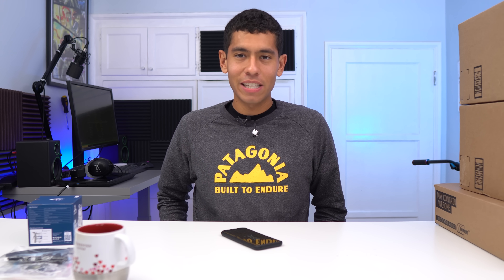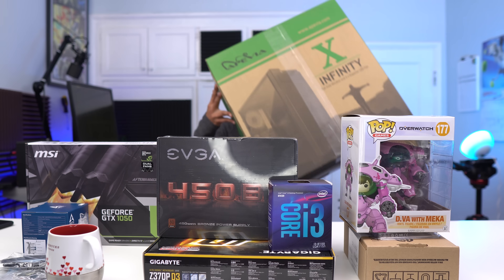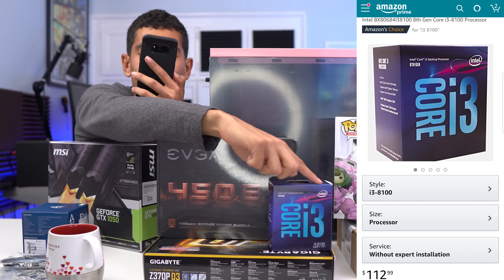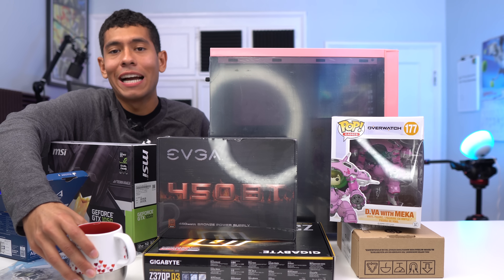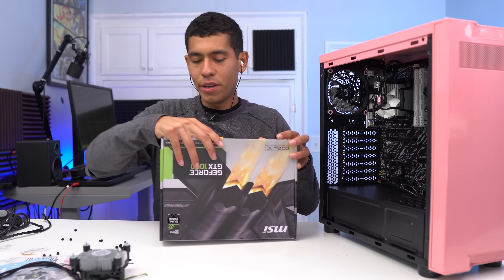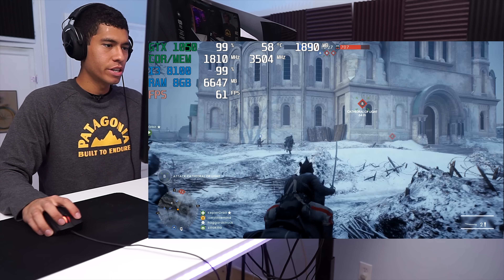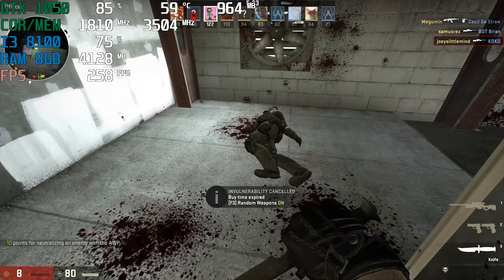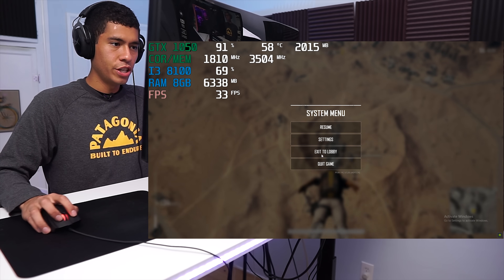$600 Gaming PC Build - i3 8100 GTX 1050 (w/ Benchmarks) Coffee Lake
How to Build a Gaming PC, Intel coffee lake i3 8100 & GTX 1050
Games tested PUBG, GTA 5, Overwatch, Fortnite, R6S, Battlefield 1 with Benchmarks/Gameplay!
Budget $600 Gaming PC Build Guide for 2018!
This 600 Budget Gaming PC was inspired by D.Va & MEKA from Overwatch.

MSI GeForce GTX 1050 Graphics Card
(USA Link)

Intel Coffee lake Core I3 8100 Processor
8th Gen BX80684I38100
(USA Link)

GIGABYTE Z370P D3 Motherboard Coffee lake
(USA Link)

Ballistix Sport 8GB DDR4 RAM 2400
(USA Link)

EVGA 450 BT 80+ BRONZE Power Supply
(USA Link)

(USA Link)

Apevia X-Infinity Mid Tower ATX Computer Case
(USA Link)
Total: $604USD

Funko POP Overwatch D.VA & Meka
(USA Link)

ARCTIC Alpine 11 CPU Cooler Heatsink
(USA Link)

Overwatch Stickers
(USA Links)

TP-Link N150 USB Wireless Adapter
(USA Link)

GEAR USED IN THIS VIDEO:
(USA Link)

(USA Link)

GAMES TESTED in 1920x1080

Battlefield 1 BF1 - Medium Preset 1080p
Rainbow Six Siege R6S - Medium Preset 1080p
Counter-Strike: Global Offensive CS:GO - Maxed Out MSAA x4
Grand Theft Auto 5 GTA 5 - Custom Settings (In the video) 1080p
Fortnite - Medium Settings 1080p
Overwatch - High Preset 1080p
PLAYER UNKNOWN BATTLEGROUNDS PUBG - Medium Preset 1080p

All Gameplay was recorded on the same PC using the GeForce Experience program onto an external drive.

This video is a full guide on how to build a gaming PC step by step. It will also show you how to update the bios and overclock your CPU & Everything else you need to know!